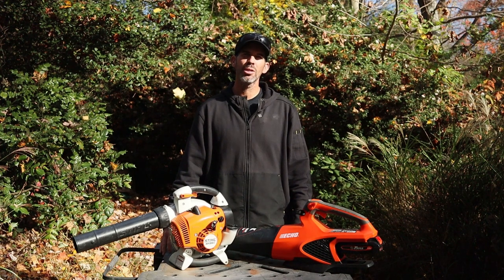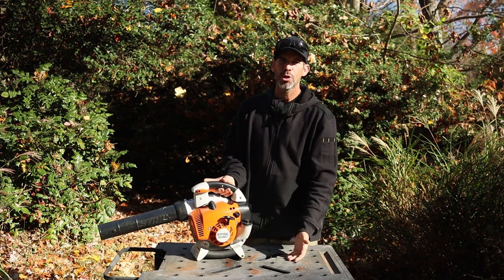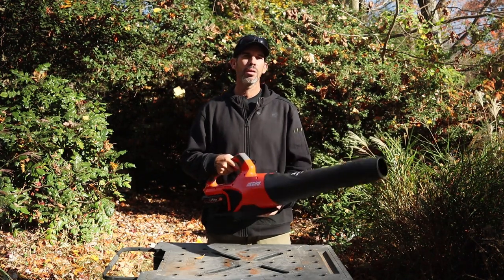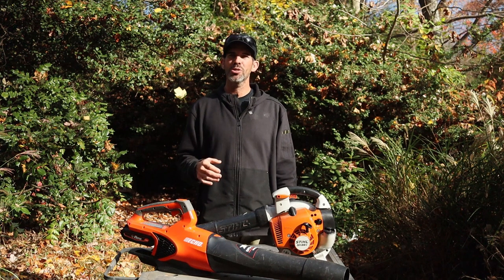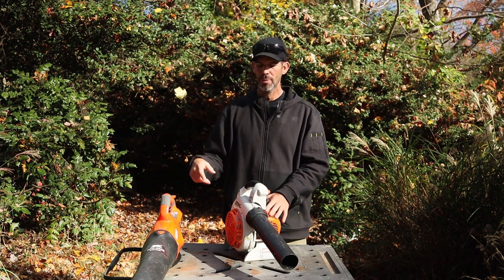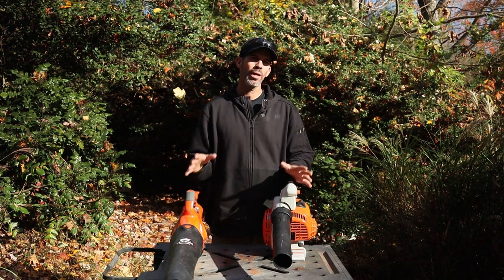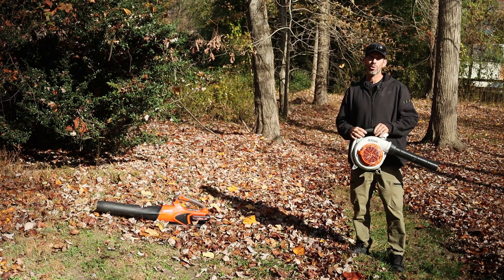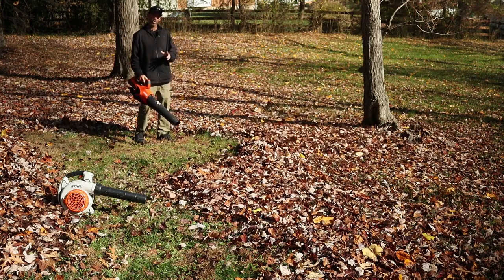Gas vs Battery powered hand blowers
Stihl sh86c vs Echo eForce dpb2500

A complete review of the Stihl SH86C and Echo eForce dpb 2500 along with a direct comparison of performance.

Camera equipment
Canon M50
Canon EFS 24mm
DJI wireless micro phone